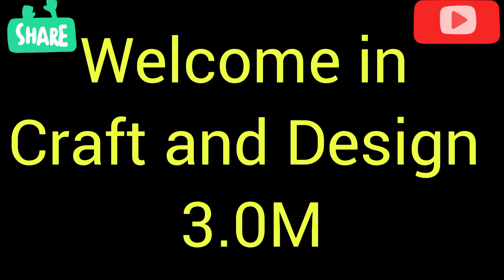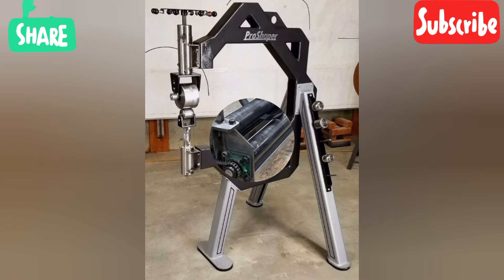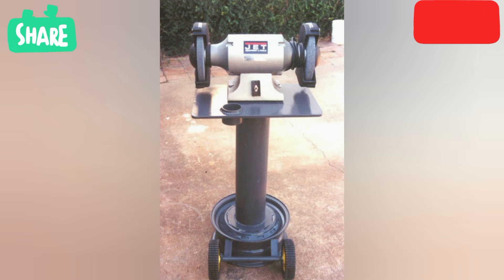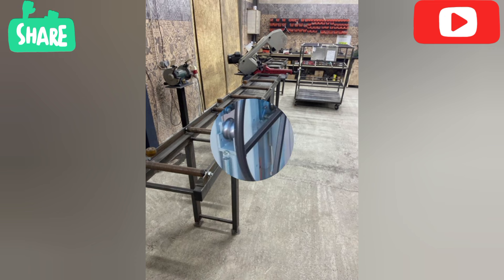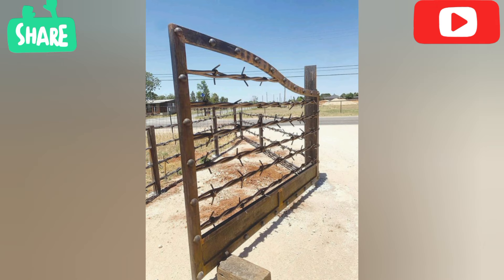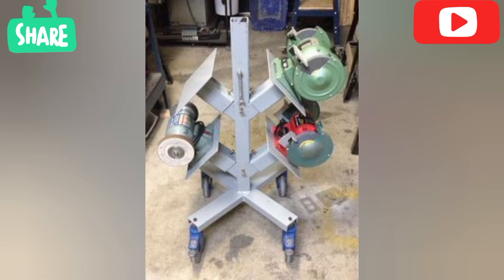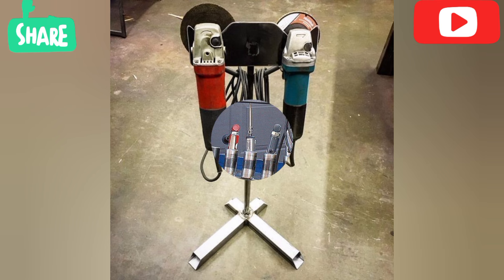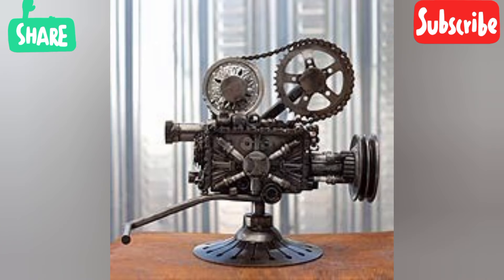Top 10 Welding machine | Welding project tools | Welding tool machine for best welding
In this video for my dear audience following search ideas are prescribe briefly

welding
welding machine
best welding machine
welding projects
best portable welding machine
stick welding
welding basics for beginners
welding tools
welding machines
welding for beginners
mig welding
tig welding
best welding machine for beginners
best welding machine for home use
welding tools for beginners
top welding machine
welding machine review
best welding machine 2023
best welding machine review
top 5 best welding machines 2024